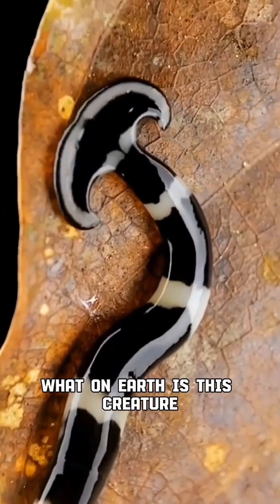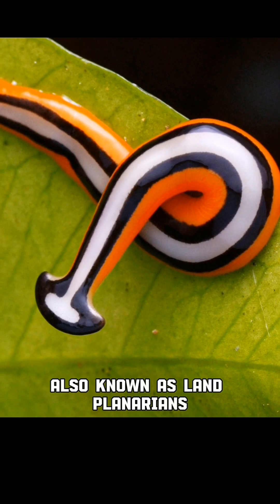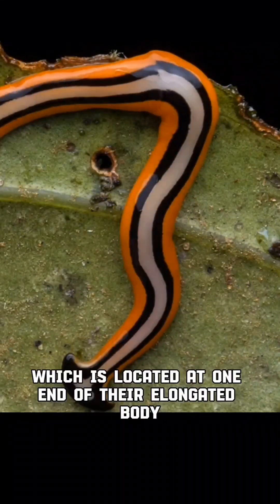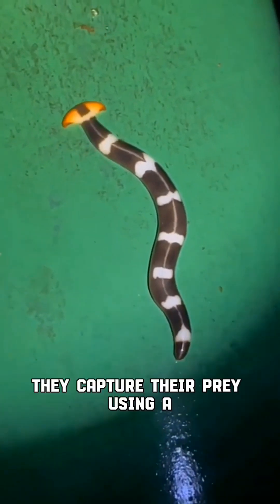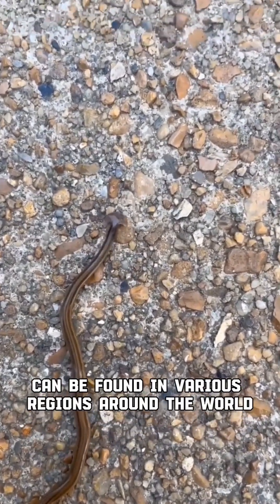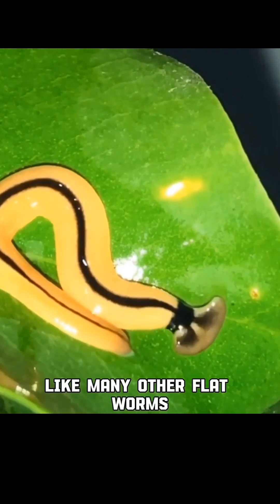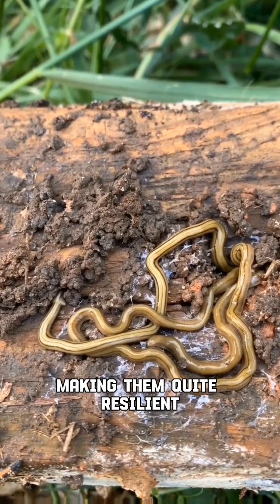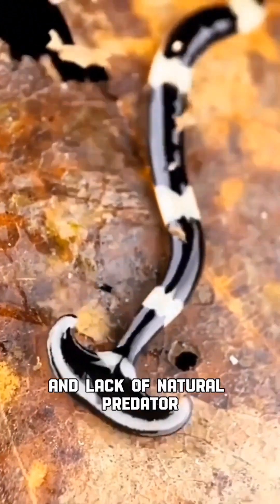Hammerhead Worm | The Land planarian